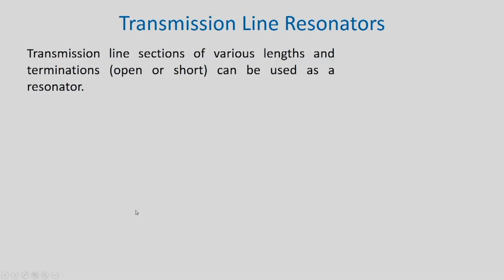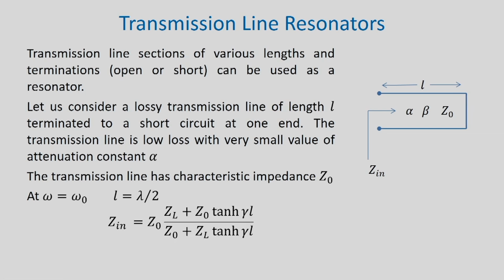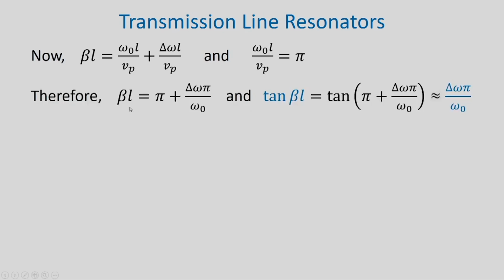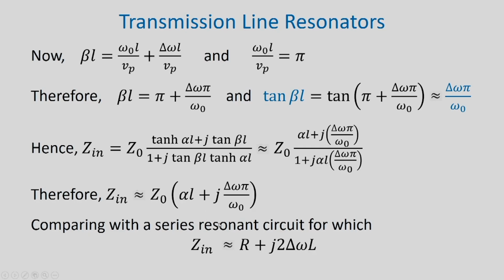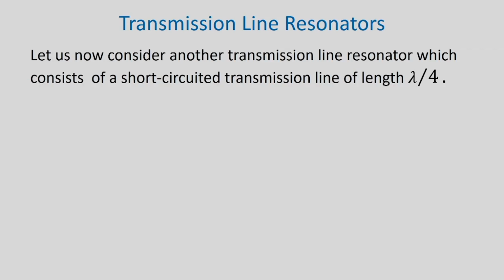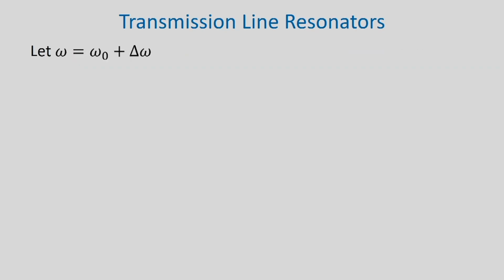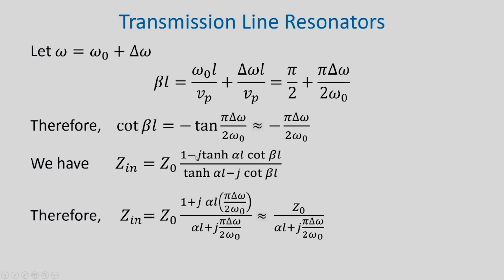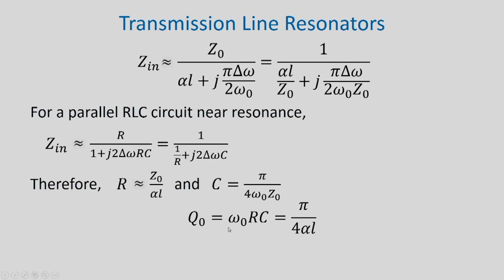Transmission Line Resonators